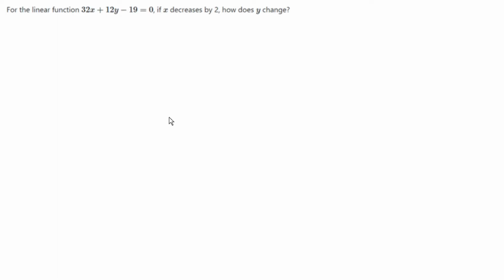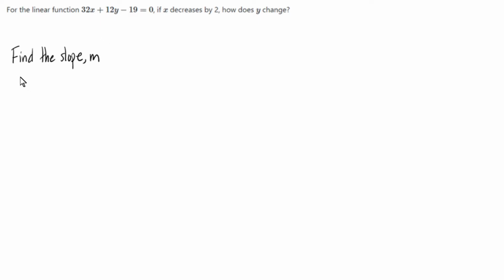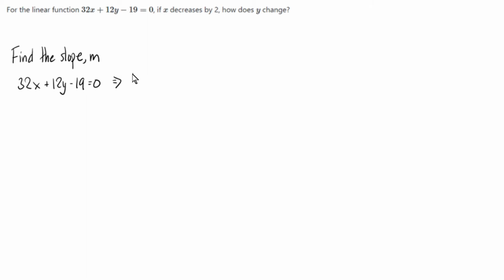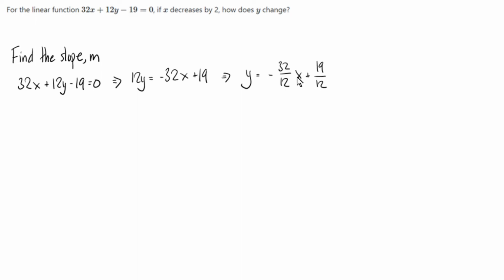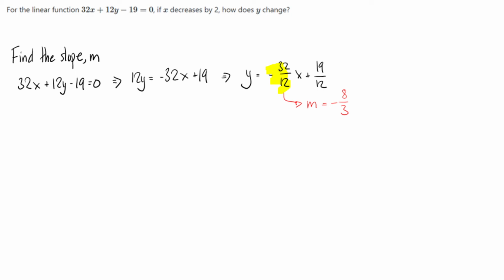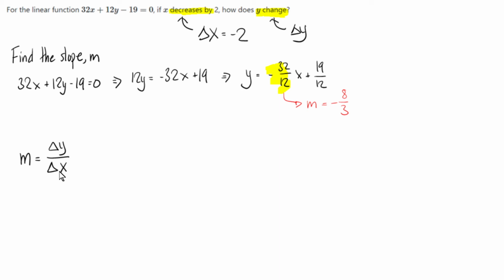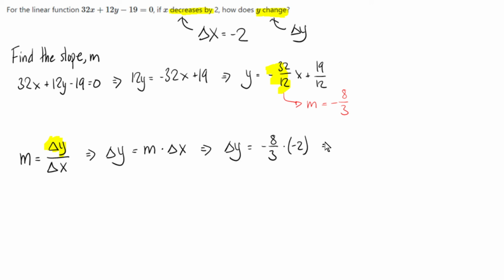Linear Functions & Tangents 1